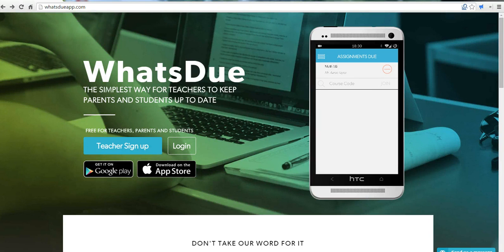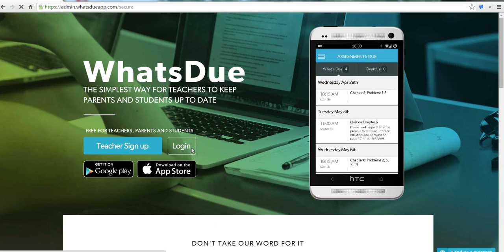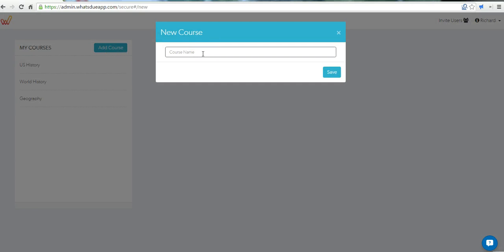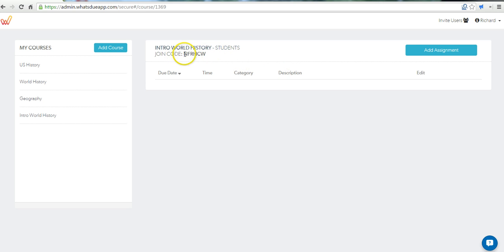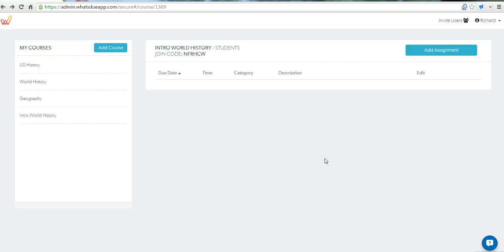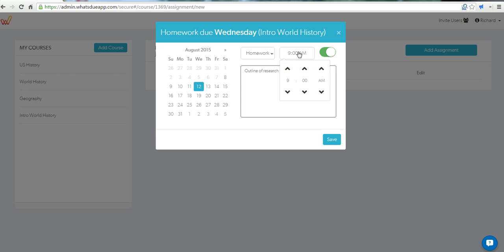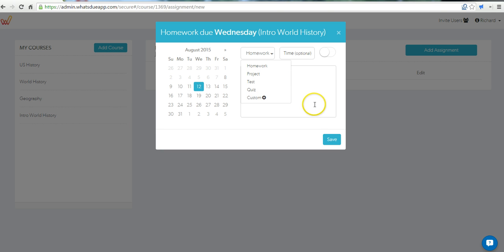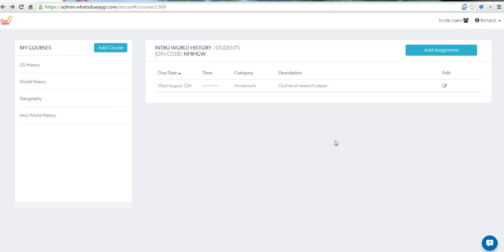How to Create Assignments in WhatsDueApp.com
WhatsDueApp.com lets you send push notifications to remind students about their assignments.